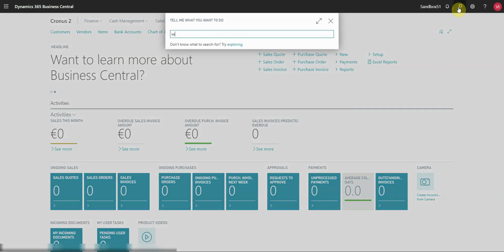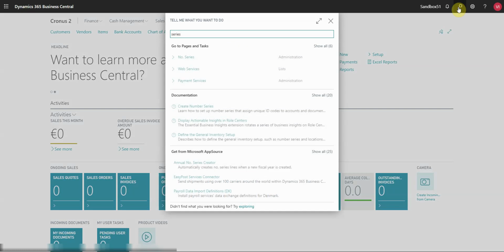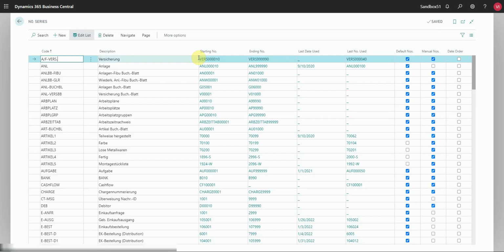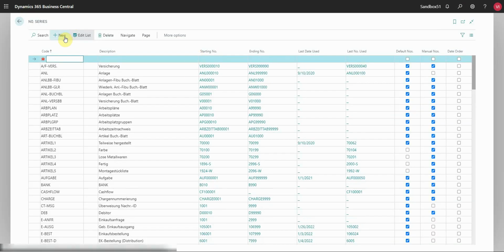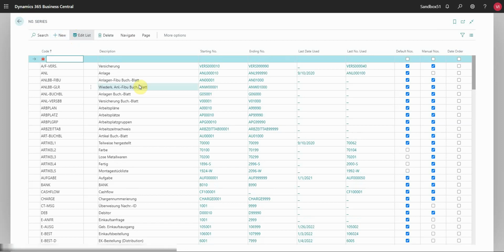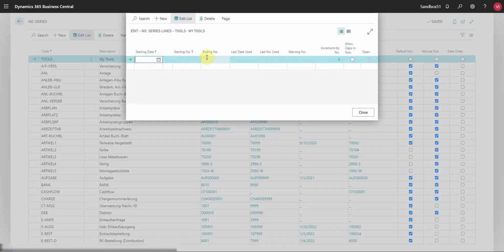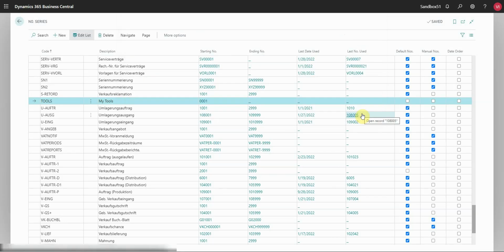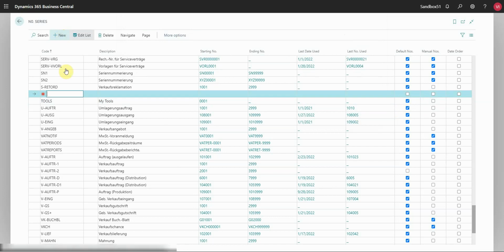3 | Configuring number series for IBODigital's sToolTracker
In this video we show you how to configure number series for IBODigital’s sToolTracker in Microsoft Dynamics 365 Business Central.